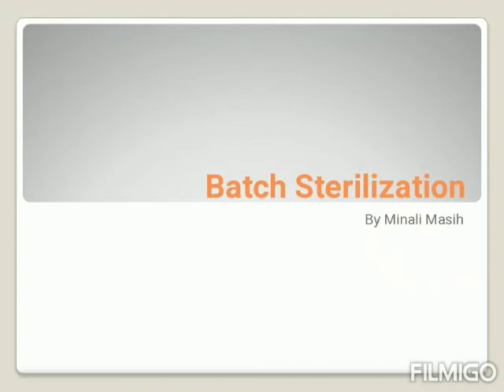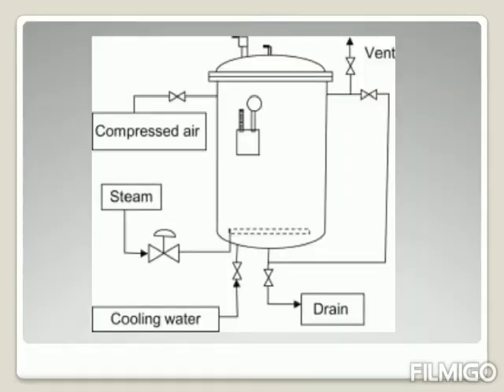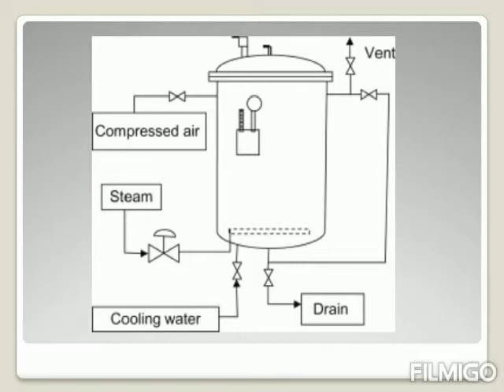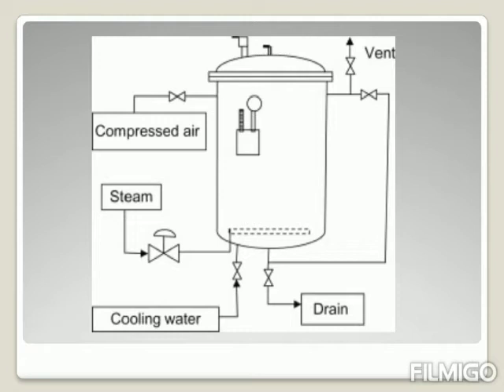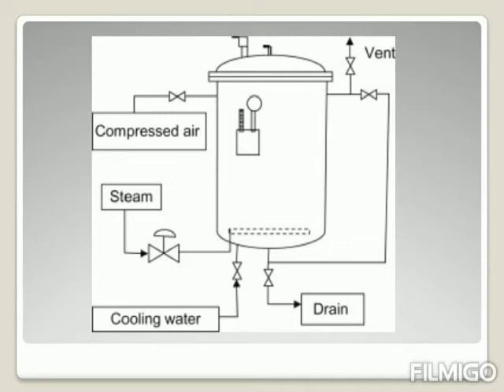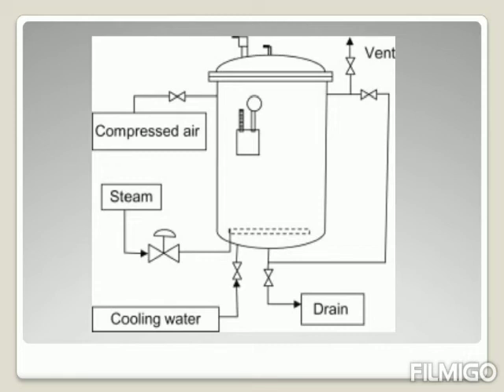Batch sterilization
BY: MS. Minali Masih